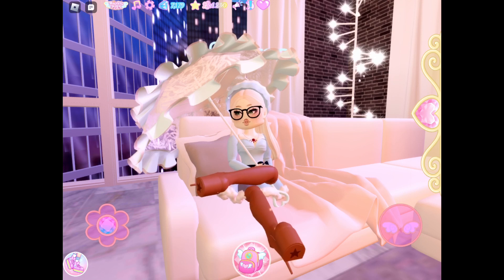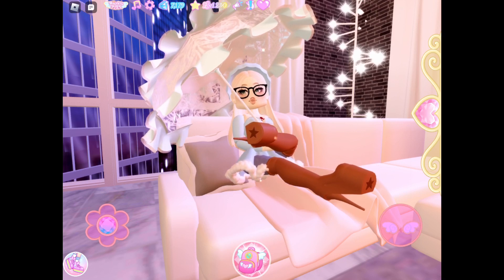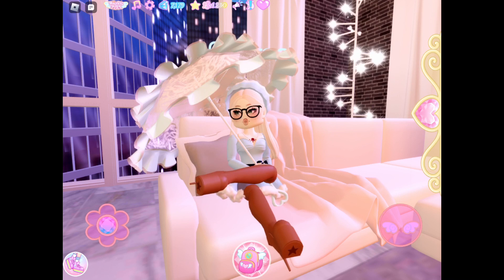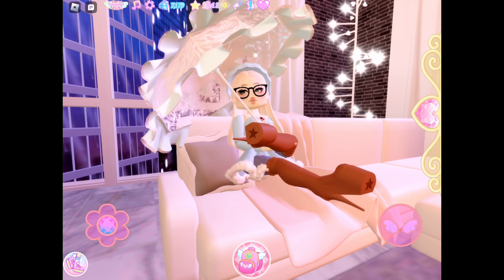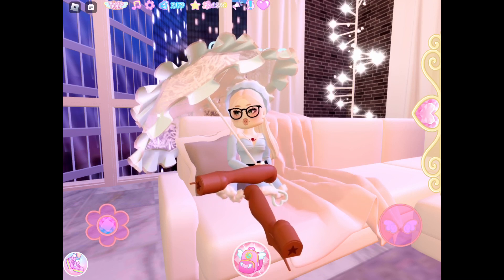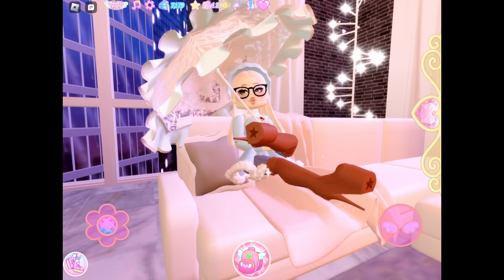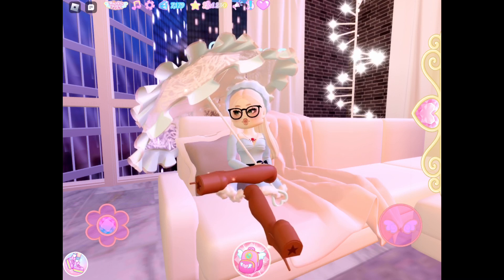Talking to u Strawberries and giving u tips how to be rich in royal high